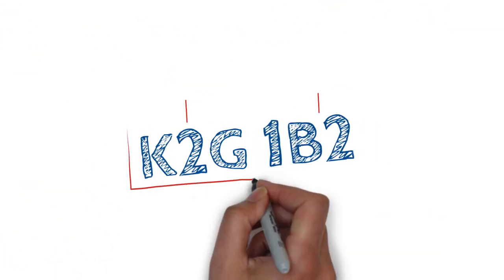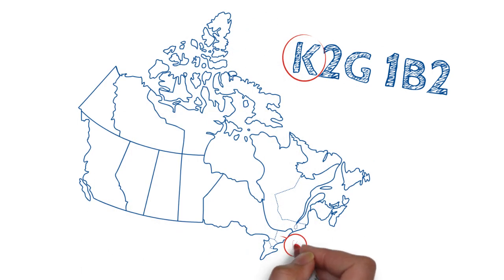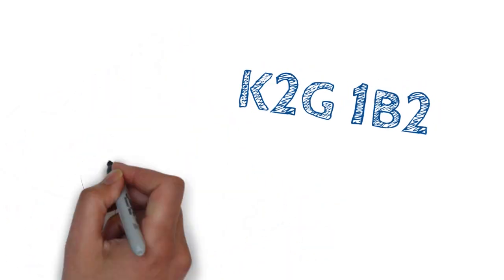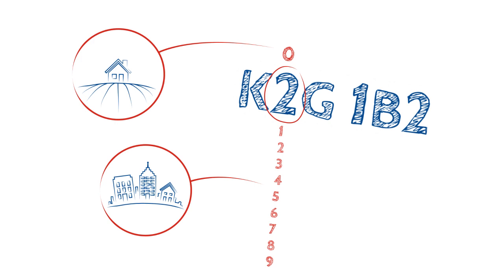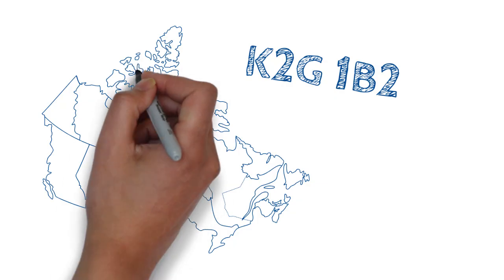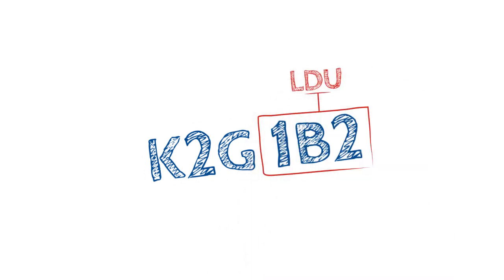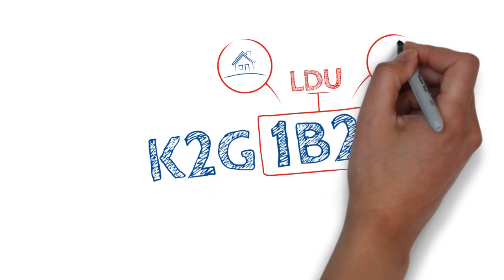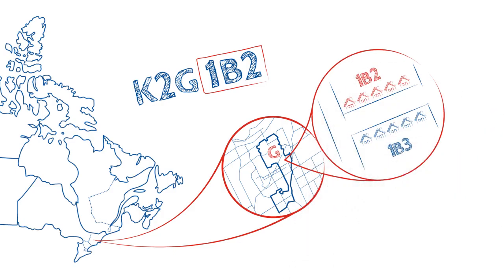Understanding Postal Codes